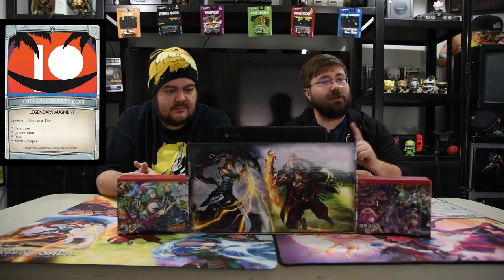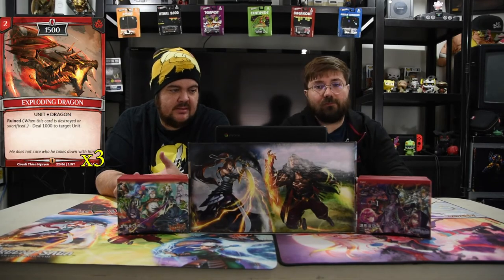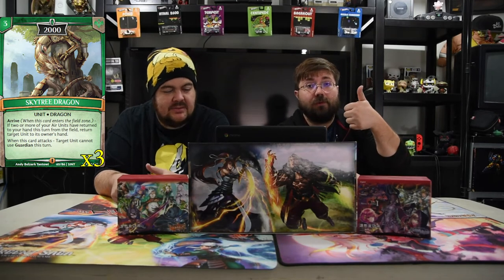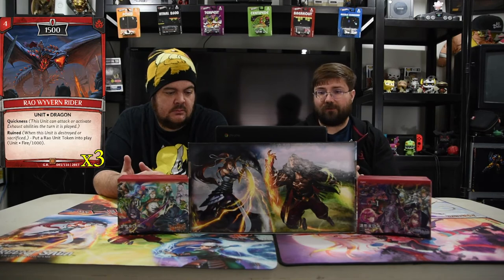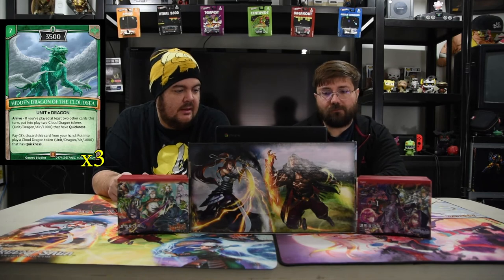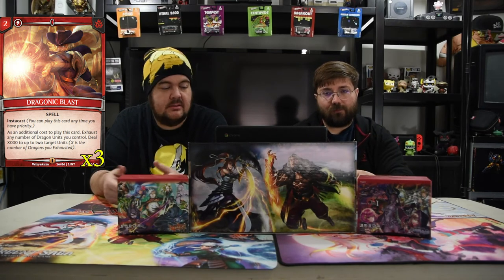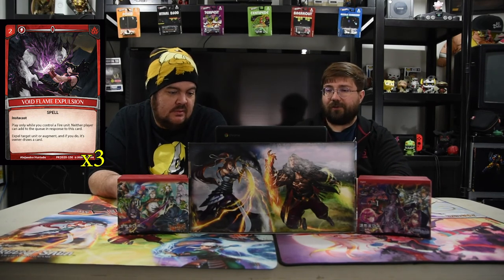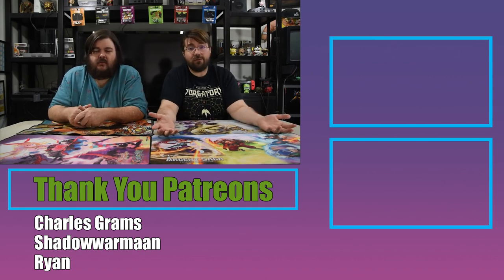Argent Saga Deck Tech | Trevor's Terrarium: The Burning Plains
Today we are going over a fun Dragon tribal deck before the new set drops. Hope you enjoy.

Champion: Dragonholt, The Dracoborg
Spirit: Kyte, the Air Spirit

Units: 31
3 Glittering Whelp
3 Juvenile Dragon
3 Exploding Dragon
3 Glowshard Dragon
3 Skytree Dragon
2 Sandsea Drake
3 Dragonholt the Bold
3 Rao Wyvern Rider
3 Vehemont, Crimson Guardian
1 Dragonholt, Fury Unleashed
3 Hidden Dragon of the Cloudsea
1 Bahamute, Dragonic Deity

Spells/Augments: 9
3 Dragonic Blast
3 Omega Magic: Kasai
3 Void Flame Expulsion

Shards: 10
1 Corona, the Spirit Ruby
3 Zephyr Crystal
6 Argent Shard

Altar of the Dragon God
Wyvern Crystal